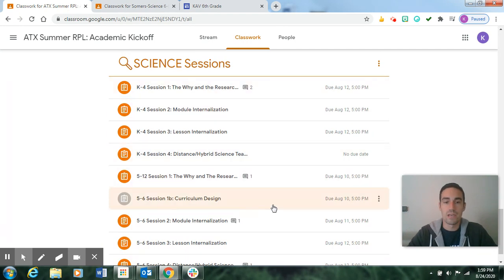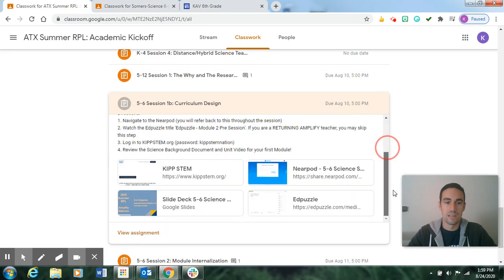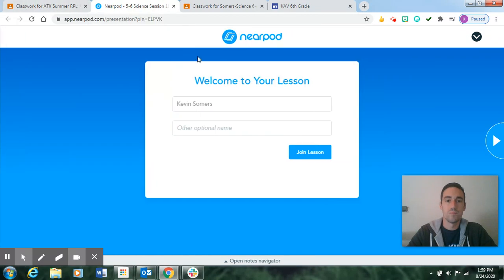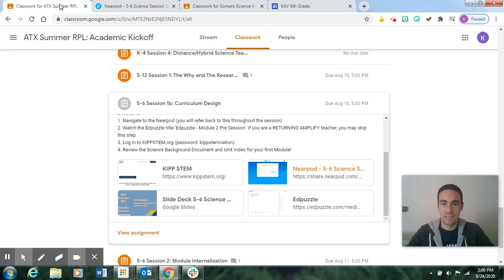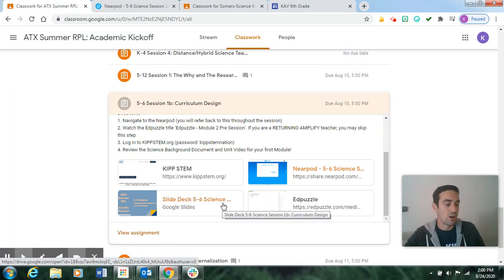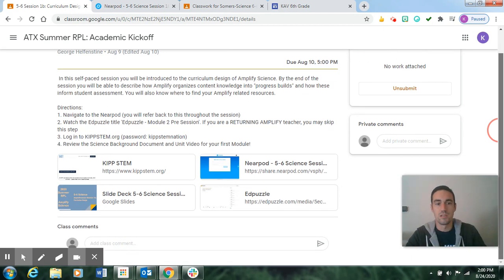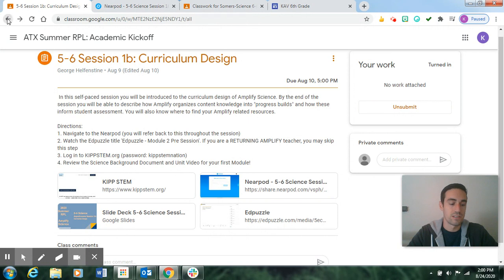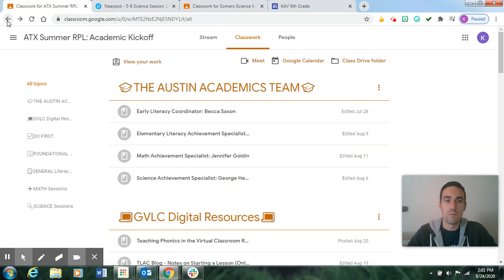Classwork Tabs & Viewing Assignments